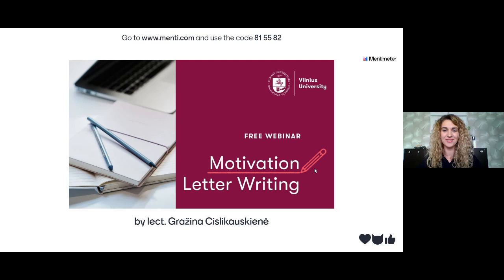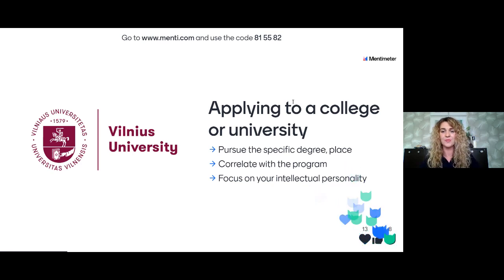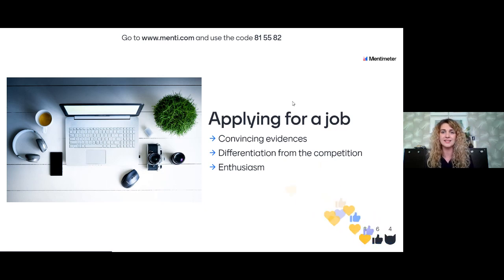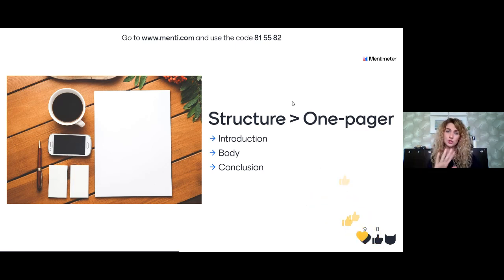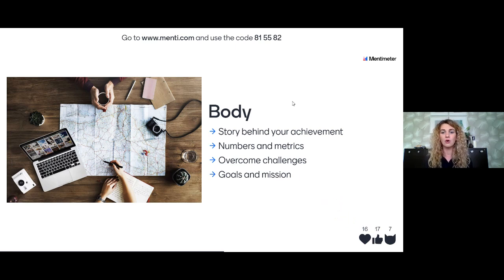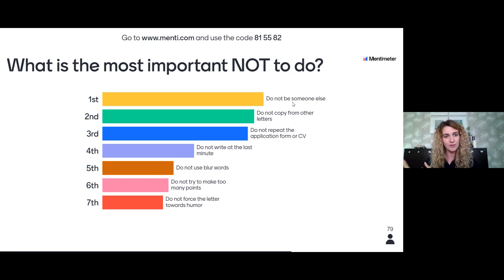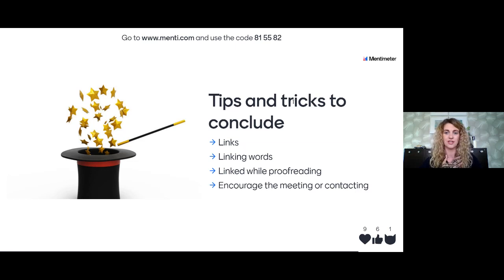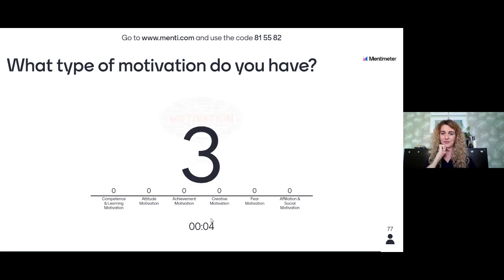Motivation Letter Writing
Motivation Letter Writing Webinar with Vilnius University Lecturer Gražina Cislikauskienė.🎓

Motivational letter is your inner photo. No surprise that a good CV can be a key to success, moreover, accompanied by a motivational letter, it can be a key to greater success! In this webinar, you will be familiarized with the main elements of a motivational letter and how to write it in a way you will reveal yourself best.

We will cover:

→Why do you have to write a motivational letter
→How to structure it
→What to include and what NOT
→How to make it unique
→Tips and tricks to conclude